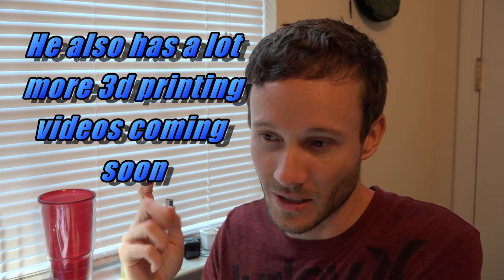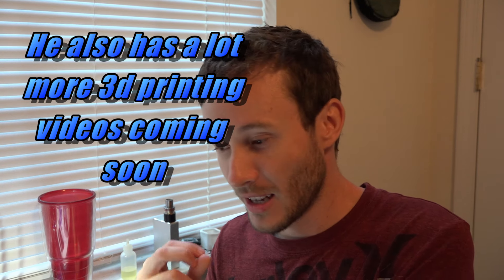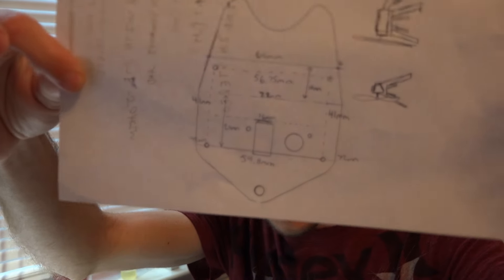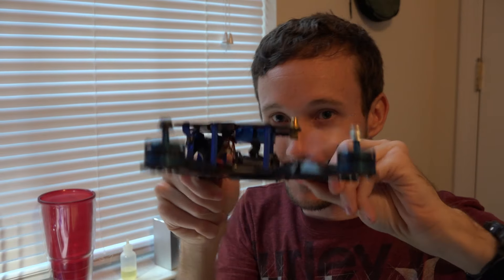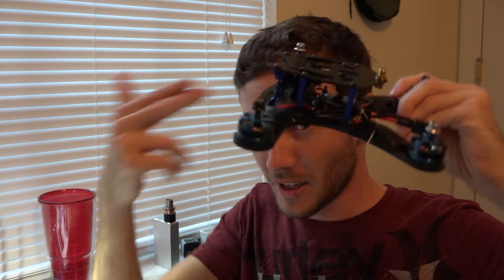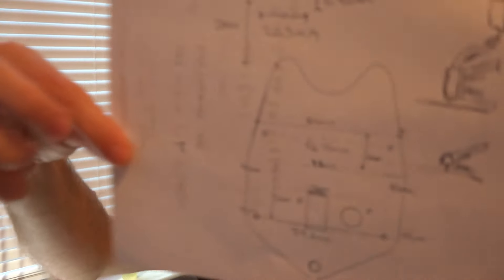Channel Update: 3D Printer, Betaflight F3, DYS F4, Other Stuff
3D printer I chose

DYS F4 flight controller

Parts I've chosen for budget build video series
Martian II 220 frame
Omnibus F4 clone
Racerstar motors (the upgraded ones with steel shafts)
Racerstar 30a V2 ESCs
Runcam Mini
FC soft mounts